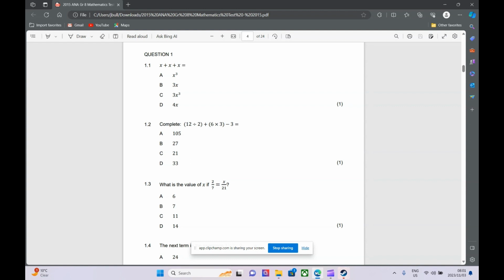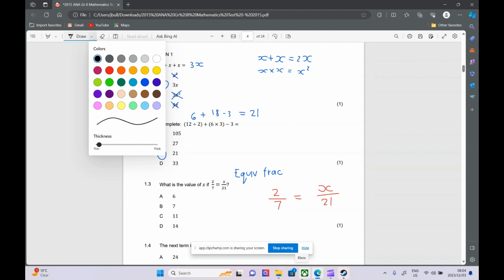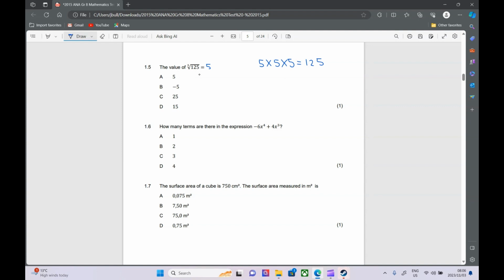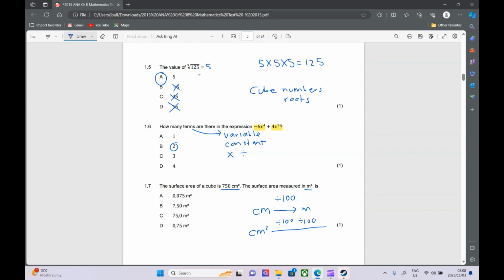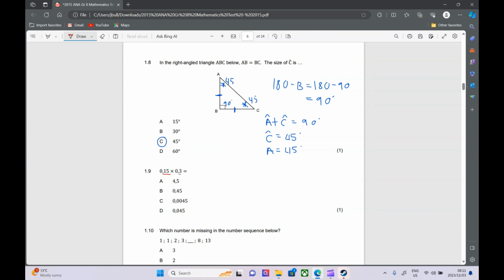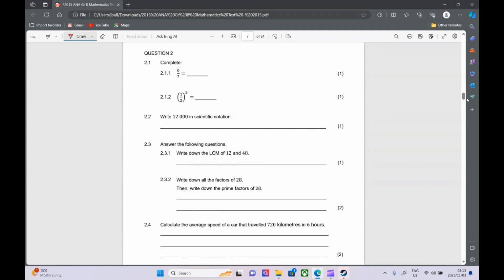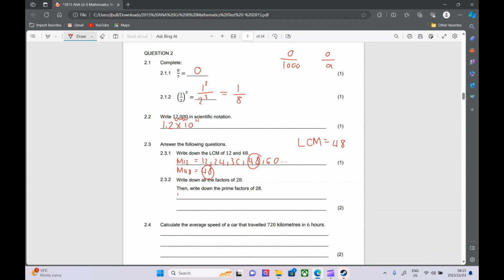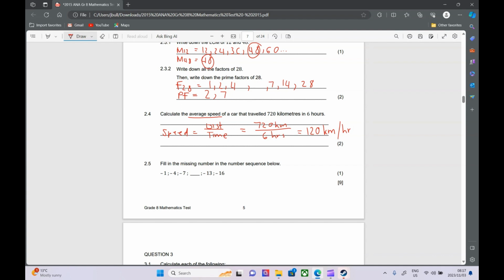Grade 8 Maths Exam Paper 1 Part 1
A workthrough of a Grade 8 Maths Past Paper